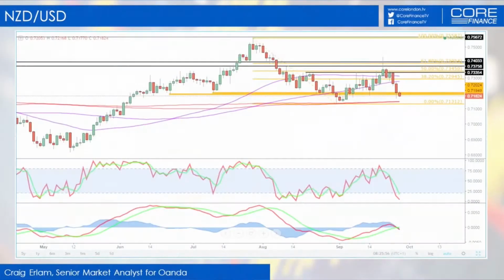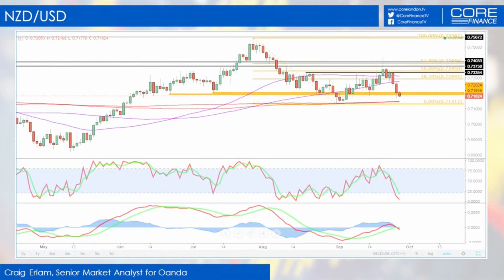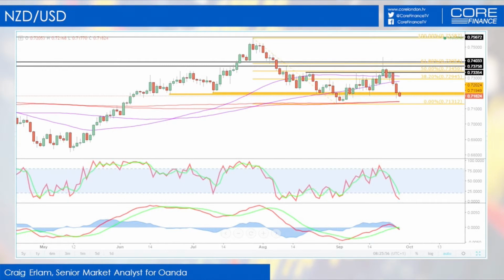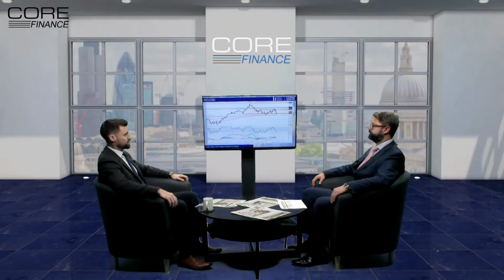Strong downside on the cards for Kiwi - Oanda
Watch Oanda Senior Market Analyst Craig Erlam discuss the rationale behind his bearish view on the NZD/USD pair.